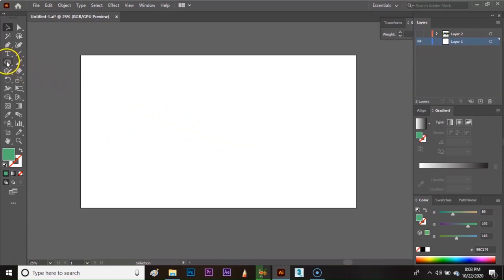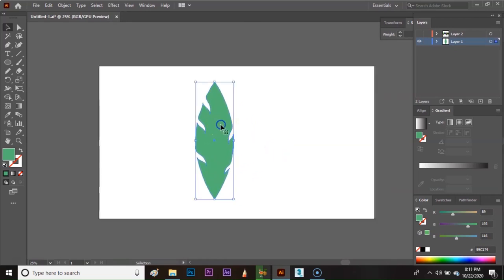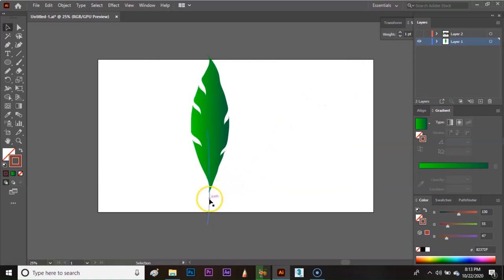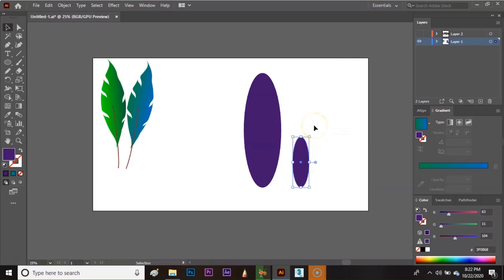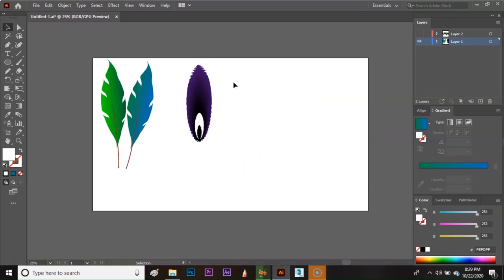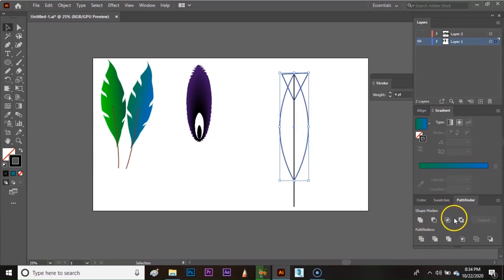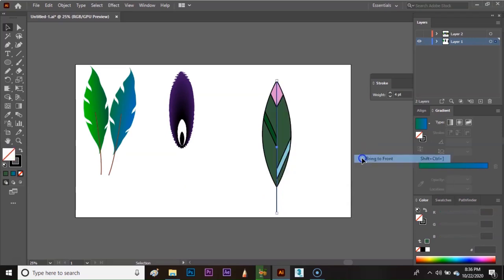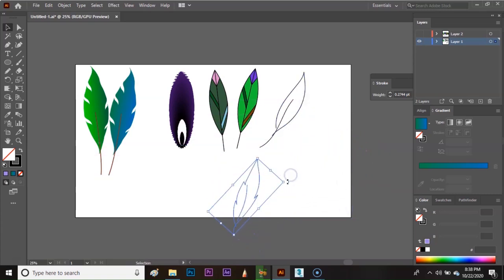Adobe Illustrator CC Tutorial | How to create feathers in Adobe Illustrator | Graphic Design